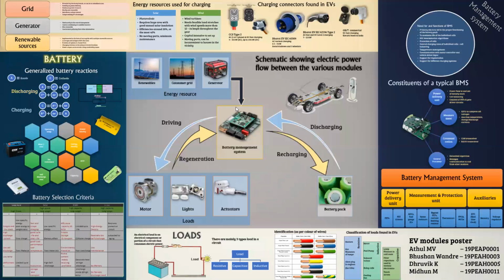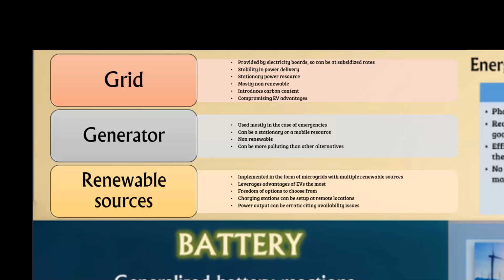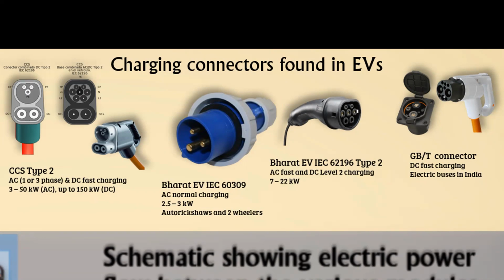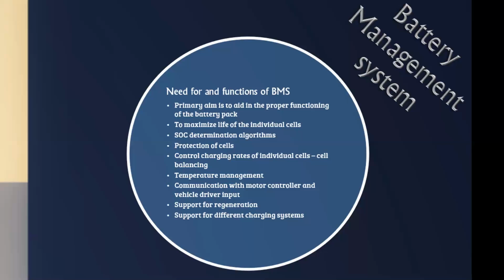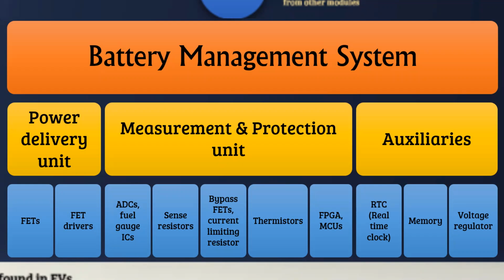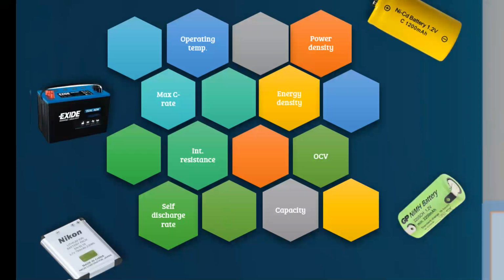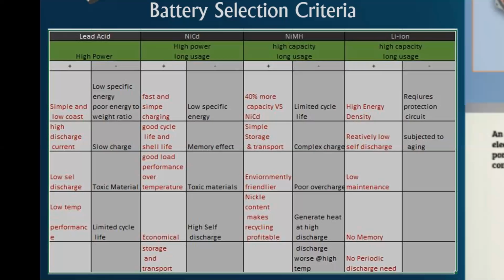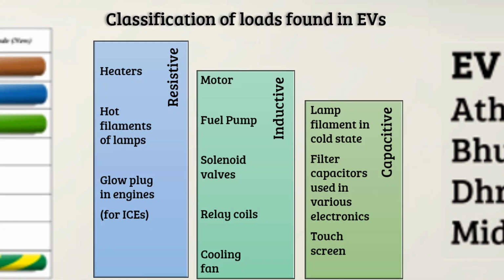𝙀𝙡𝙚𝙘𝙩𝙧𝙞𝙘 𝙋𝙤𝙬𝙚𝙧 𝙈𝙤𝙙𝙪𝙡𝙚𝙨 𝙞𝙣 𝙖𝙣 𝙀𝙡𝙚𝙘𝙩𝙧𝙞𝙘 𝙑𝙚𝙝𝙞𝙘𝙡𝙚|𝘔𝘪𝘥𝘩𝘶𝘯|𝘋𝘩𝘳𝘶𝘷𝘪𝘬|𝘈𝘵𝘩𝘶𝘭|𝘉𝘩𝘶𝘴𝘩𝘢𝘯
𝘝𝘪𝘥𝘦𝘰 𝘦𝘹𝘱𝘭𝘢𝘪𝘯𝘴 𝘵𝘩𝘦 𝘱𝘢𝘳𝘵𝘪𝘤𝘶𝘭𝘢𝘳𝘴 𝘰𝘧 𝘵𝘩𝘦 𝘮𝘰𝘥𝘶𝘭𝘦𝘴 𝘸𝘩𝘪𝘤𝘩 𝘢𝘳𝘦 𝘶𝘴𝘦𝘥 𝘪𝘯 𝘢 𝘨𝘦𝘯𝘦𝘳𝘢𝘭 𝘌𝘝 𝘸𝘪𝘵𝘩 𝘳𝘦𝘴𝘱𝘦𝘤𝘵 𝘵𝘰 𝘥𝘪𝘧𝘧𝘦𝘳𝘦𝘯𝘵 𝘦𝘭𝘦𝘤𝘵𝘳𝘪𝘤 𝘱𝘰𝘸𝘦𝘳 𝘧𝘭𝘰𝘸𝘴 𝘱𝘰𝘴𝘴𝘪𝘣𝘭𝘦.
𝘼𝙨 𝙥𝙖𝙧𝙩 𝙤𝙛 𝙩𝙝𝙚 𝙋𝙤𝙨𝙩𝙚𝙧 𝘿𝙚𝙨𝙞𝙜𝙣𝙞𝙣𝙜 𝙖𝙨𝙨𝙞𝙜𝙣𝙢𝙚𝙣𝙩 𝙛𝙤𝙧 𝙀𝙃𝙑 𝙎𝙪𝙗𝙟𝙚𝙘𝙩